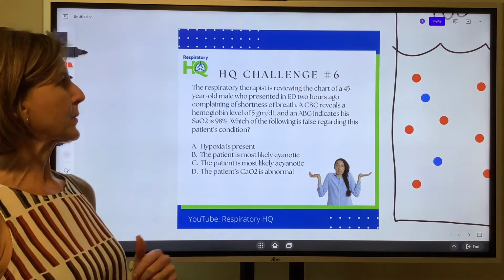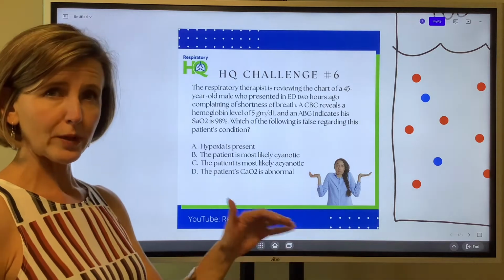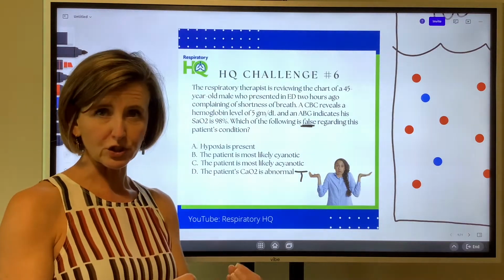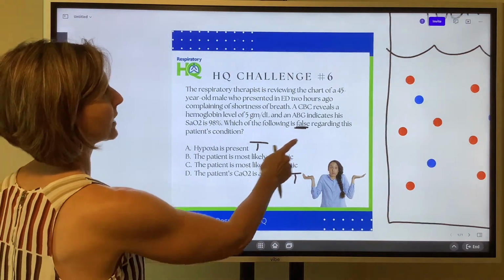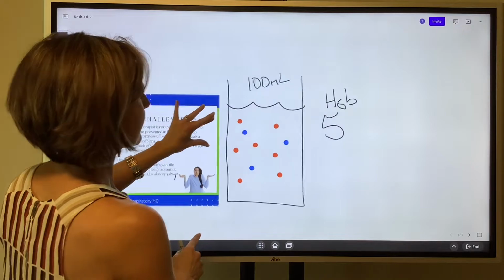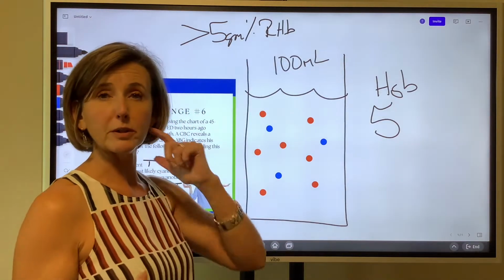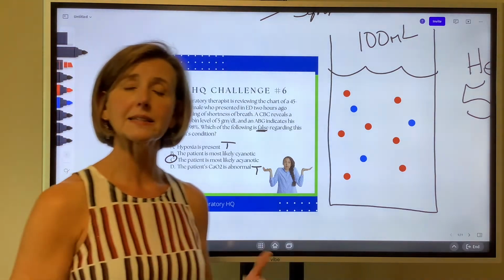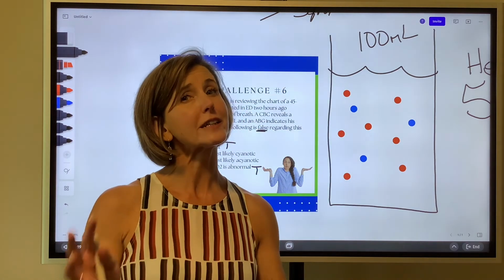HQ Challenge #6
Example test question dealing with cyanosis.